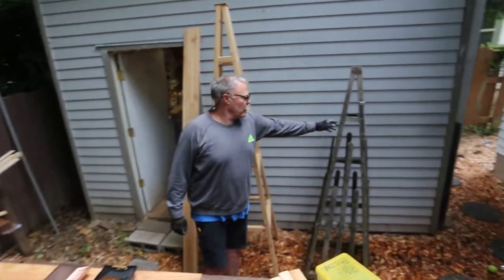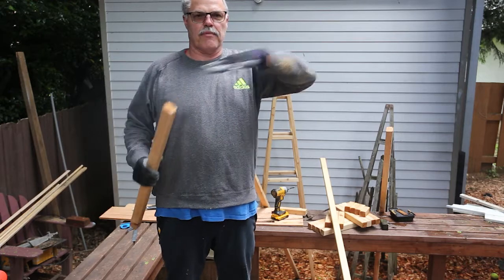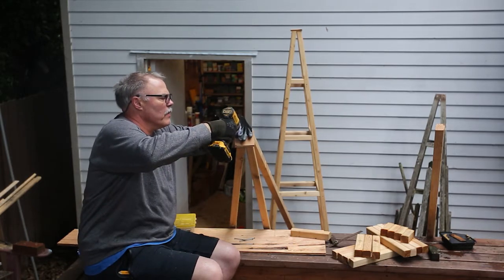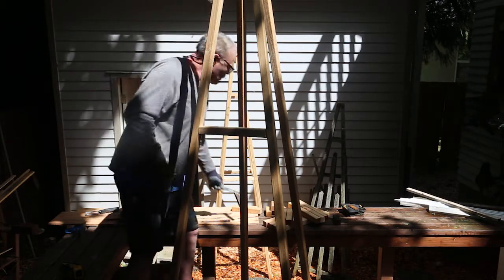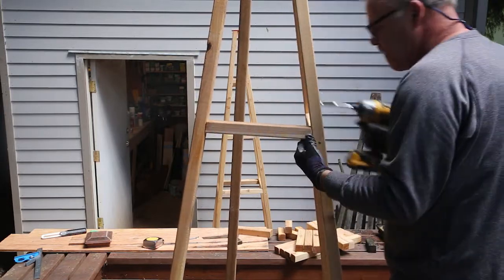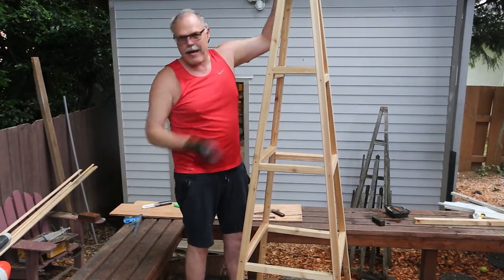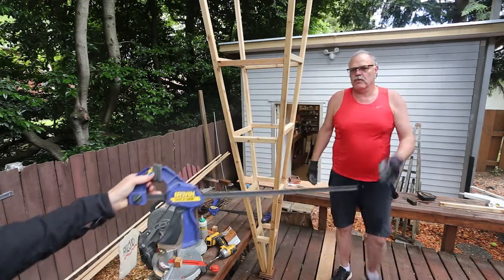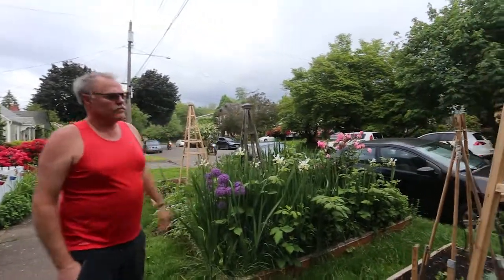DIY Garden Trellis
If you're starting your own Victory Garden, this DIY Garden Trellis is simple and easy to make. All you need are a few woodworking tools. This short clip will show you how to make a beautiful and inexpensive accessory for your garden that beans, sweet peas, squash, and tomatoes can climb. I've also included a supply list with suggested and recommended supplies and tools.

If you have any questions, just put them in the comments section and I will get back to you.